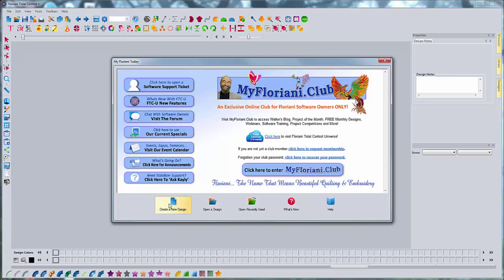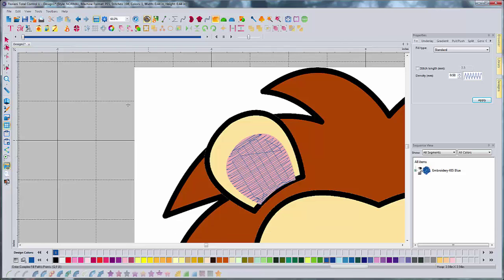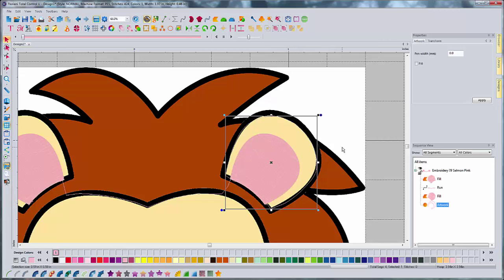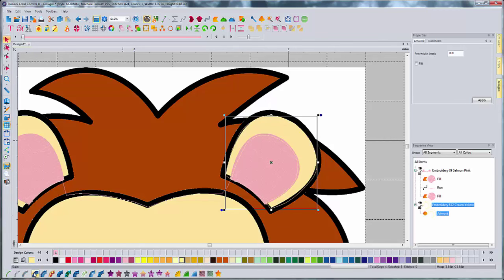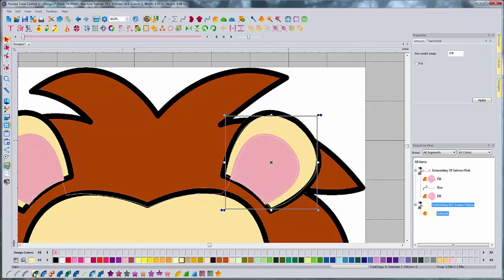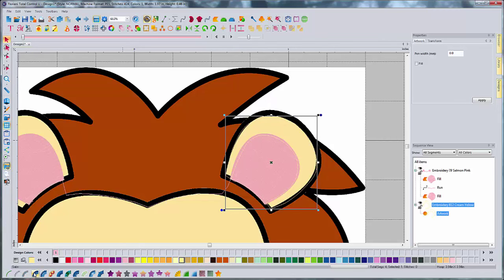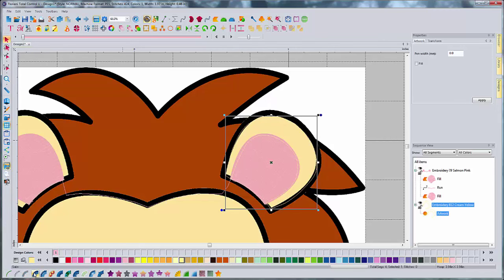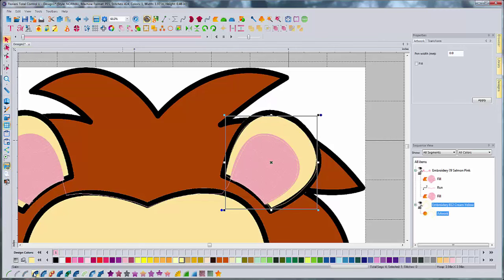February Floriani Club - How to Digitize Fringe Embroidery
In this video we learn to digitize fringe!